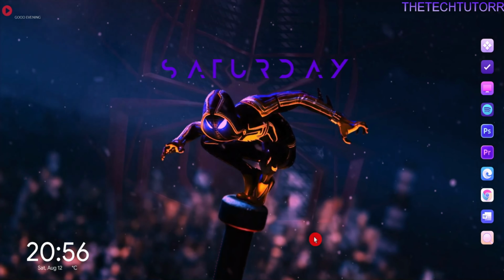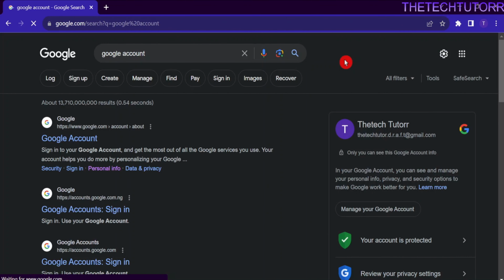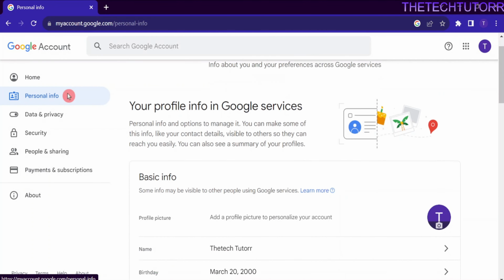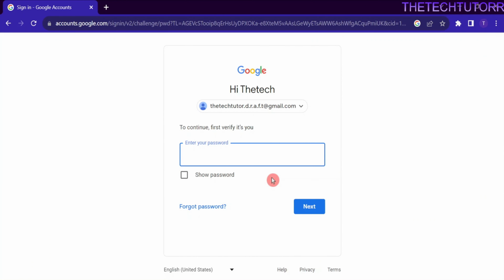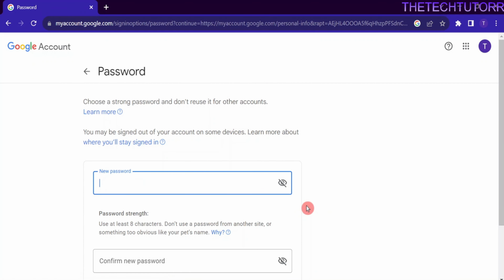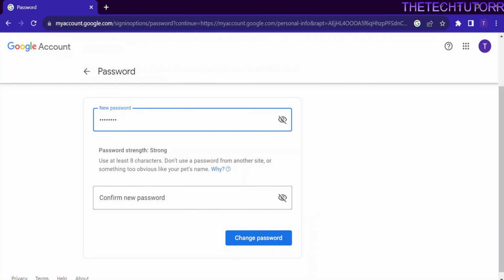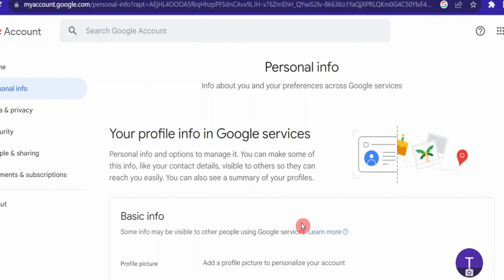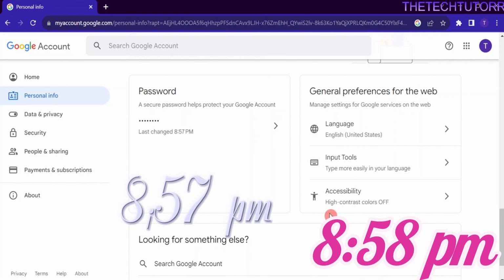How to change your google account PASSWORD.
Hey Everyone. It's Jessie from ThetechTutorr and in today's video, I'll be showing you how to delete your google account right from your pc.

• How to change google account
• How to
• Google Account password change